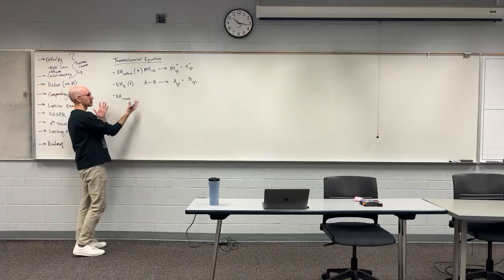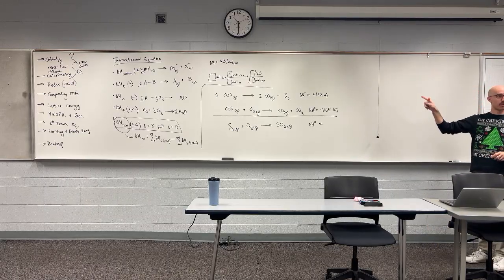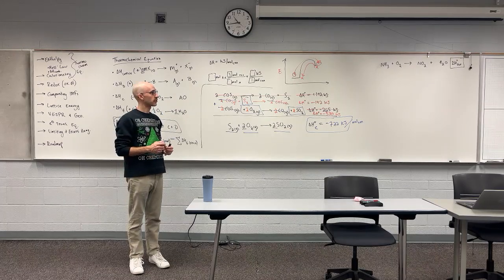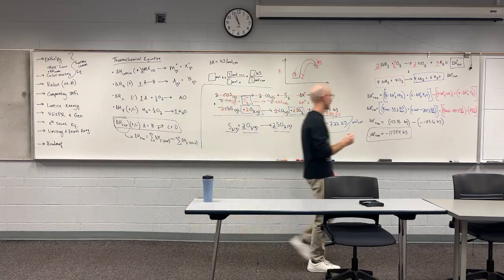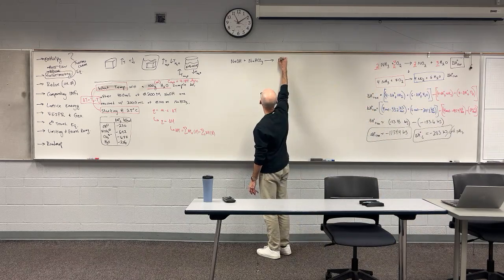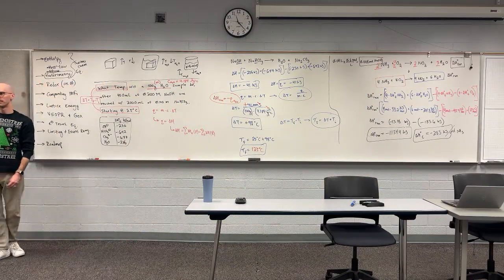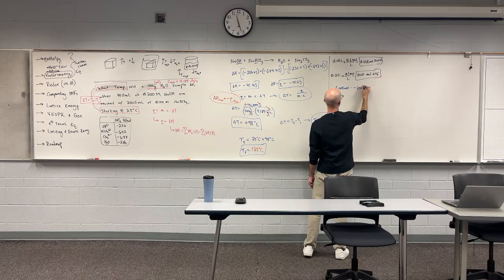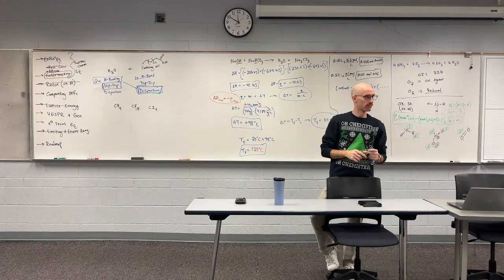1210 Final Exam Review (Day 1)